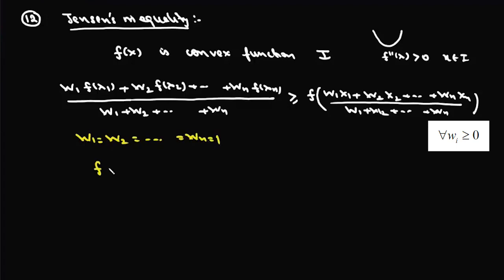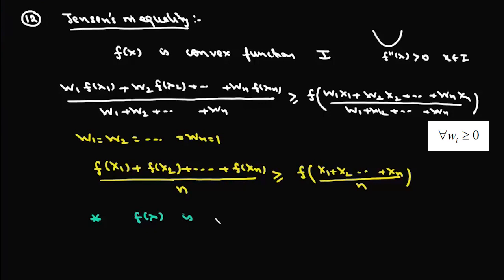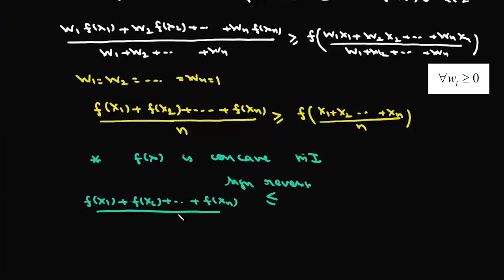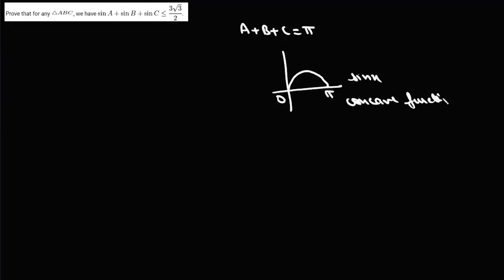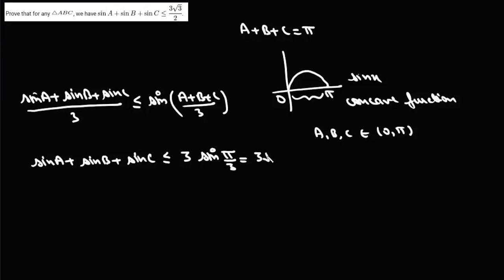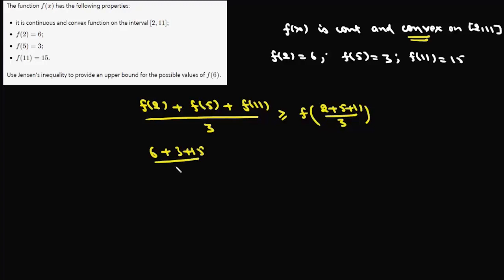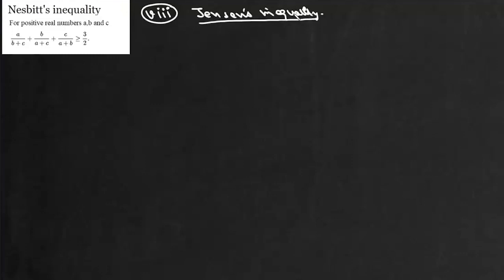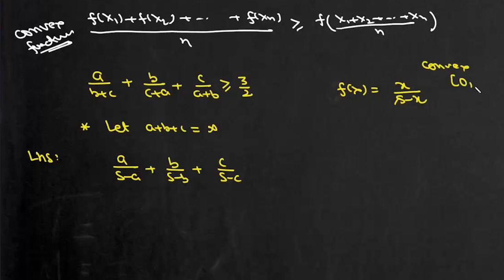JEE Delight | Jensen's inequality | Concept & its application | 4 Solved examples